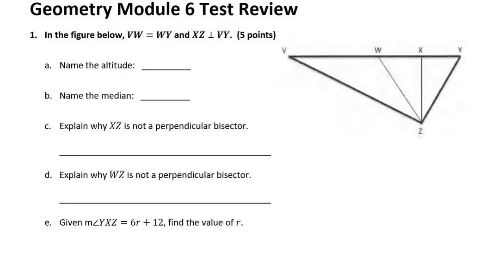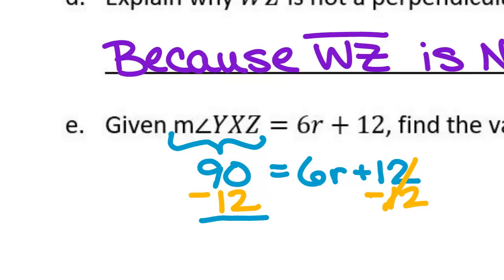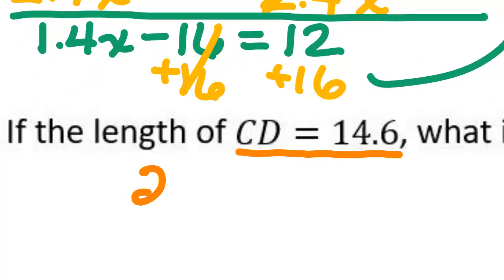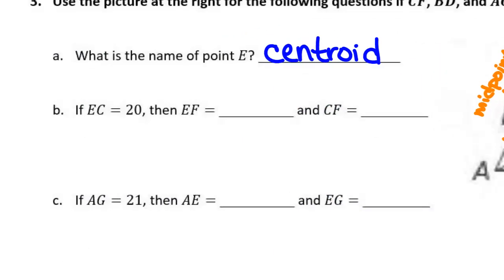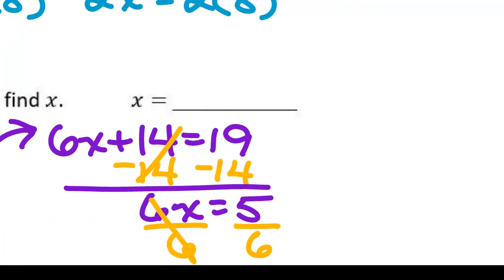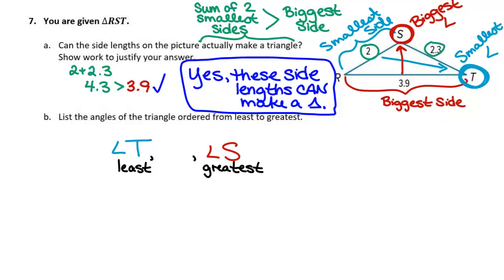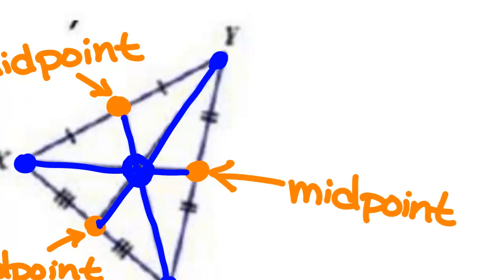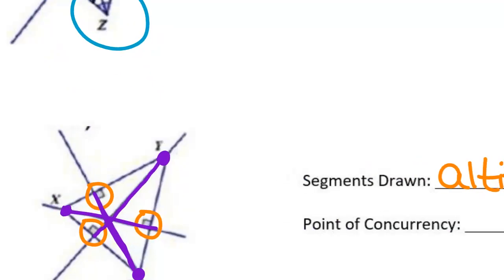Geometry Tuesday 12-10 (Period 7) Review for Module 6 Test (Day 2)